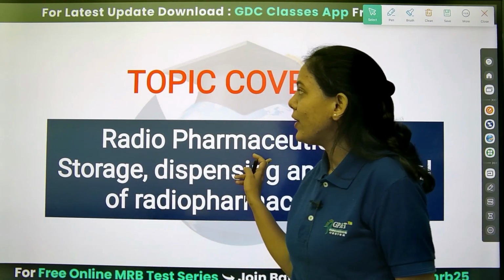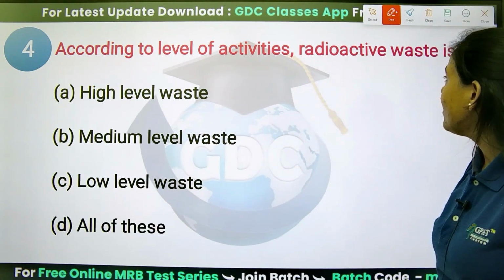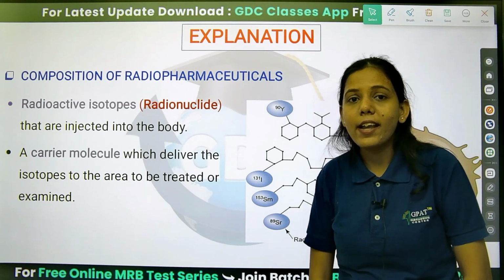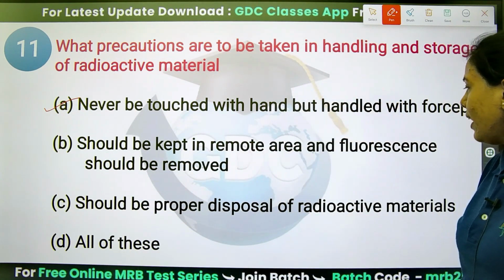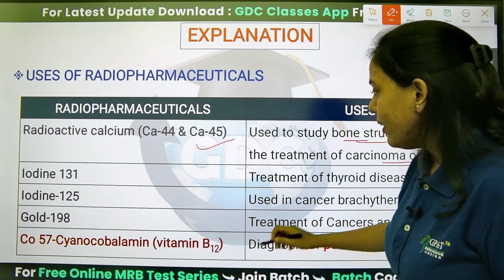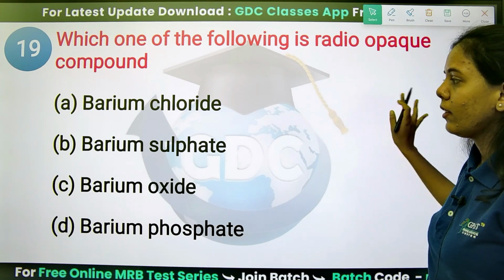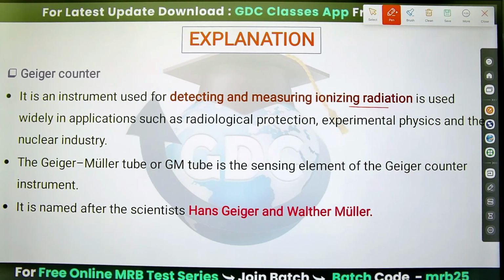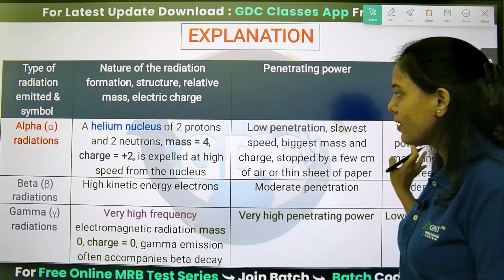LECTURE-44 | RADIOPHARMACEUTICALS || MASTER STROKE | MRB PHARMACIST | TAMIL NADU EXAM-2025